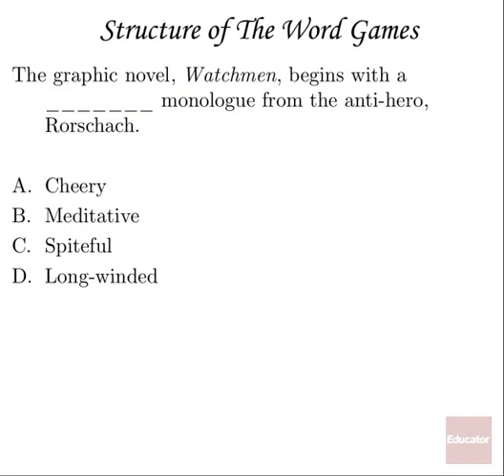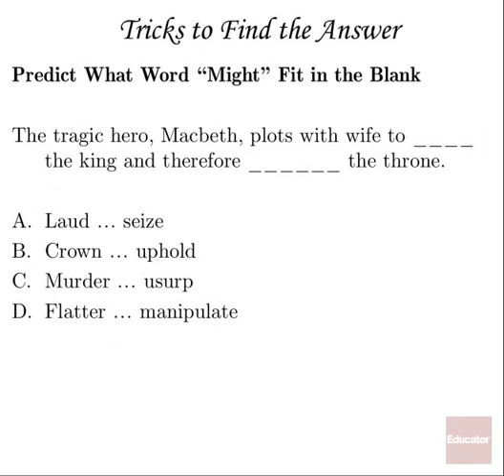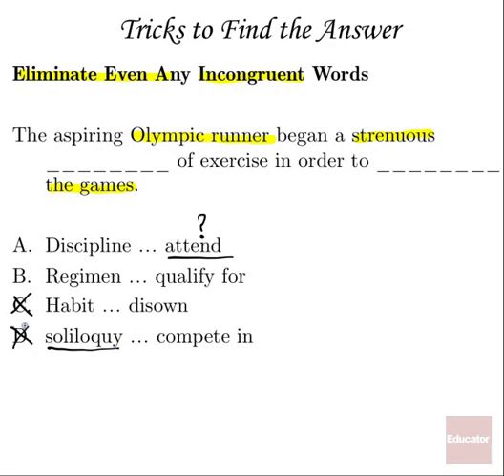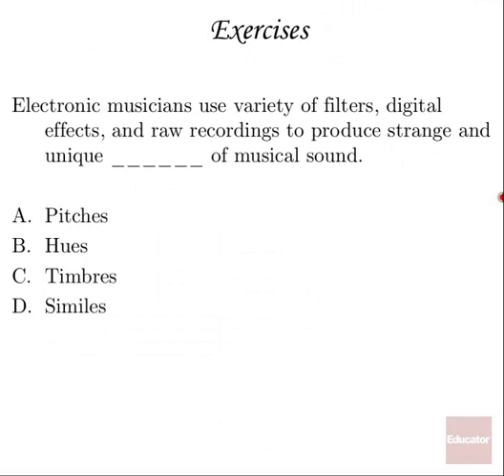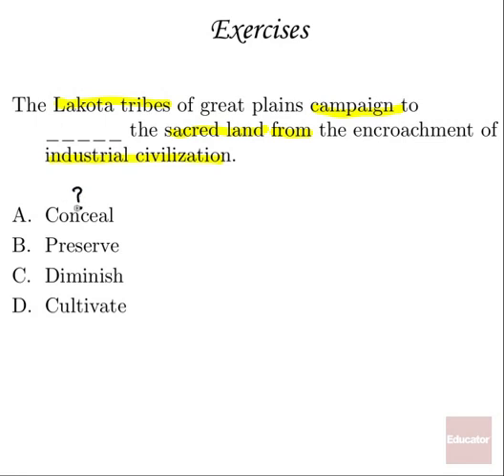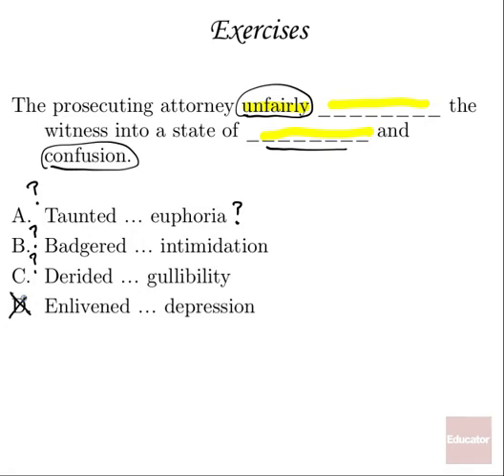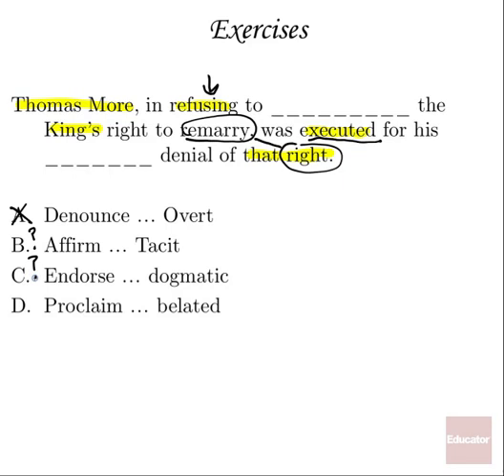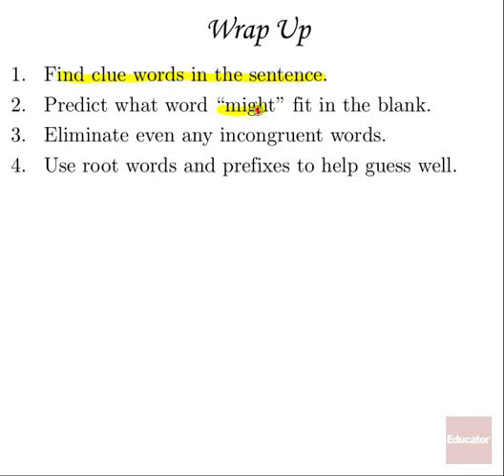6 3 Standardized Tests Word Games